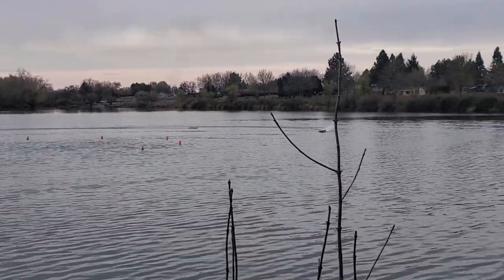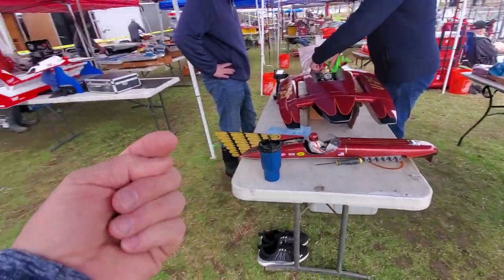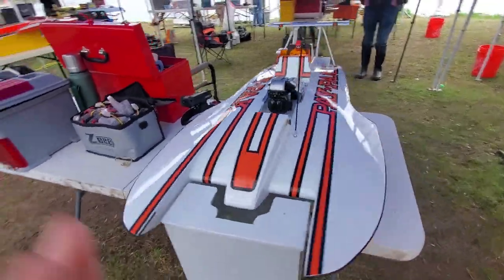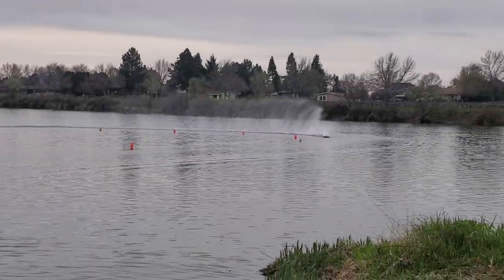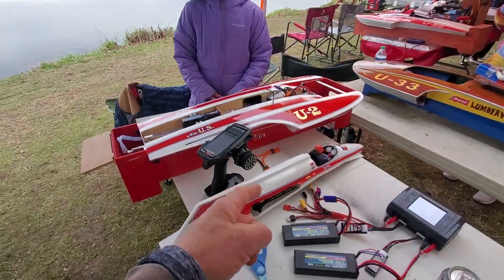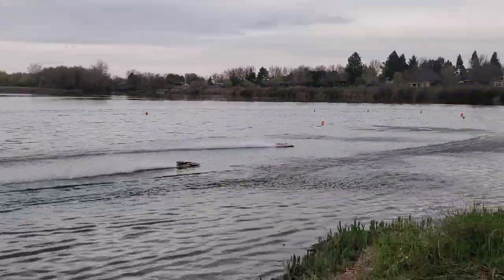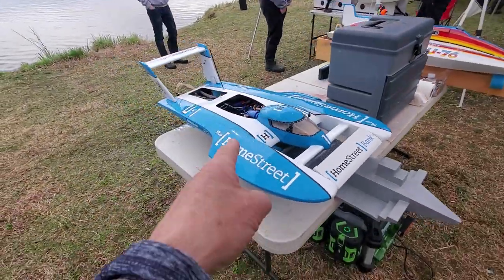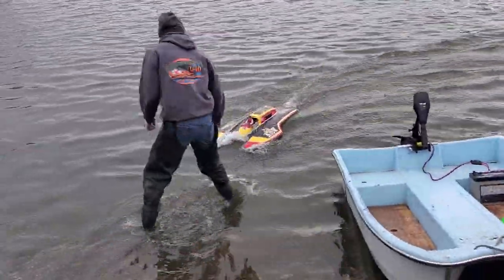Scale Model RC Hydroplane Pit Tour | 58 Awesome Race Boats!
Get an insiders look at all of the awesome radio controlled racing hydroplanes at the first event of the year for R/C Unlimiteds, the largest scale hydroplane racing club in the world!

-- M5 Performance Hydroplanes is on Facebook!

Wanna build your own?
Check out the links below to see many of the tools and supplies needed.  And by commission I mean pennies, but, yeah, well, it's something.
 But have no fear!  You pay nothing extra, only get great parts!

-- Awesome Boat Kits available at MLBoatworks

Total Boat Flotation Foam - Awesome stuff!

Dremel wood cutting wheel.  Get the mandrel too;

Get this Dremel mandrel for mounting the cutting wheel and other accessories

1-2-3 Blocks as seen in my videos - Super Handy!

Dremel Carbide Tooth Cutting & Grinding Bit

Cordless Dremel Rotary Tool - Ditch the cord!

Dremel Right Angle Attachment - Best. Tool. Ever!

Wood Craft Picks for making perfect little radius fillets
Craft Sticks, perfect for making slightly larger radius fillets with epoxy

Angle Protractor as seen in my videos - A must have tool!

G/Flex Epoxy - This is the one you want for the majority of the assembly.  Getcha some!

Starbond Flexible Medium CA - The only CA glue you will ever need

Half-Inch Hobby Blades as seen in my videos

Digital Scale for epoxy measuring and mixing

West Systems Collodial Silica (Hey, YOU try to pronounce it!)

Digital angle gauge.  We'll be using this a LOT during the build.

10-32 Alloy Steel Button Head Cap Screws

-- Need RC boat parts?  Get what you need at Rattlesnake RC

-- R/C Unlimiteds, the largest scale hydroplane racing club in the world